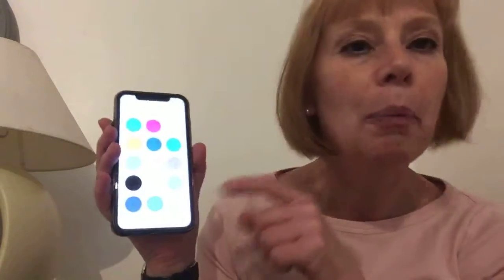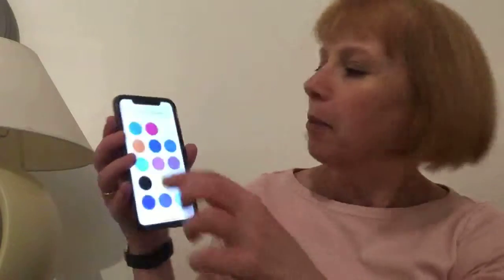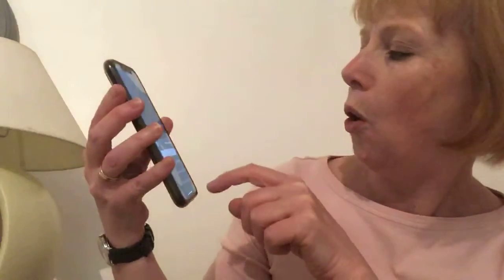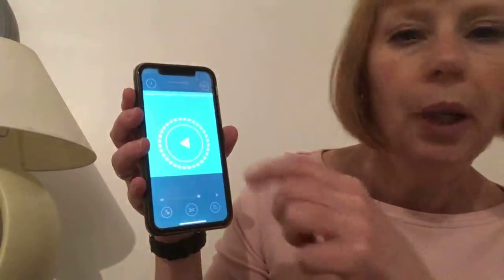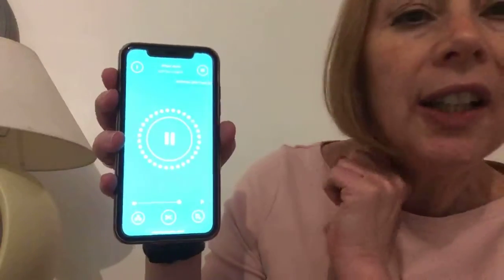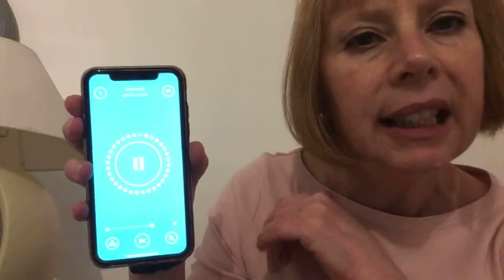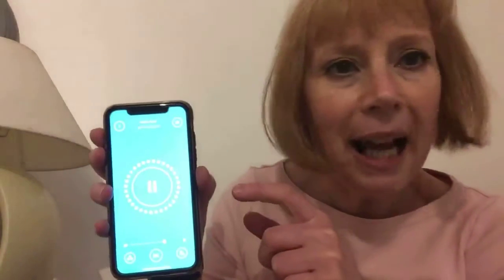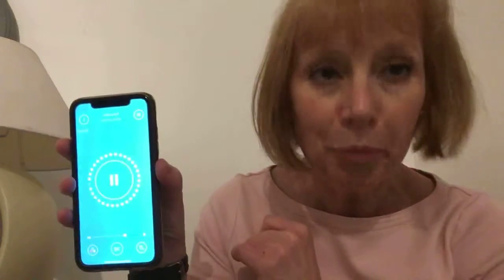Day 6 for National Smile Month. BrushDJ is an amazing App to get your children to brush their teeth.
Day 6 of 28 days of video for National Smile Month. BrushDJ is an amazing App to get your children to brush their teeth.